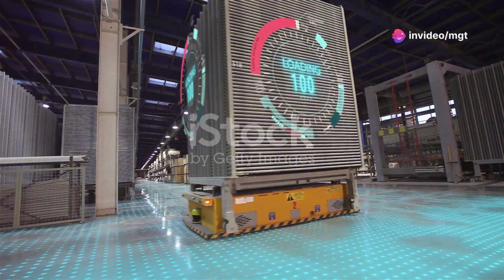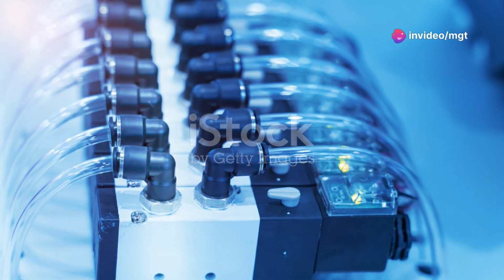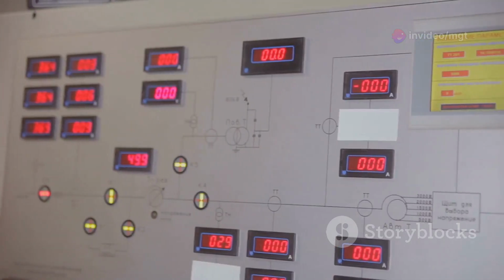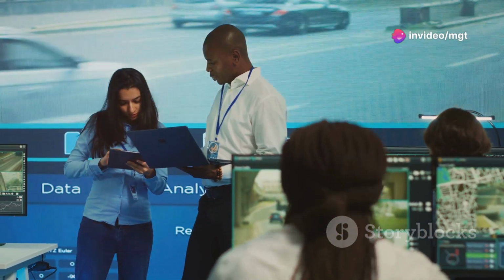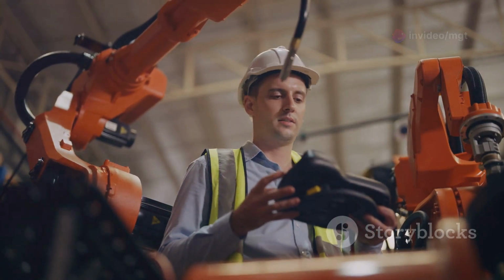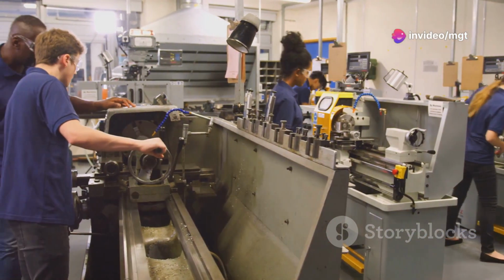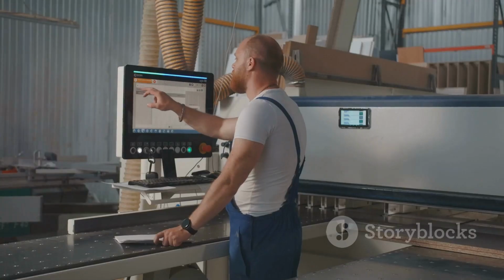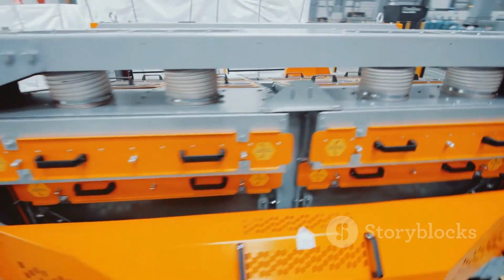Automations Impact on Manufacturing: Computer-Integrated Manufacturing (CIM)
⚠️The Role of Computer-Integrated Manufacturing (CIM) in Revolutionizing Manufacturing, Logistics, Supply Chain, and Transportation.

In today’s rapidly evolving industrial landscape, the integration of technology into manufacturing, logistics, and supply chain operations is more critical than ever. One such transformative technology is Computer-Integrated Manufacturing (CIM), which links manufacturing processes with computer systems to enhance automation, data integration, and overall efficiency. For industries like logistics, supply chain, and transportation, CIM is shaping the future by driving productivity 📈, reducing costs 💰, and improving the agility of operations 🏭🚛.

⚠️Unlocking the Power of CIM: Why It’s Crucial for Your Industry:

CIM allows for the seamless integration of various systems and processes within manufacturing 🏗️. From production planning 📊 and material handling 🛠️ to quality control ✅ and inventory management 📦, CIM ensures that every step is optimized through computer-driven automation 🤖. For businesses in logistics and supply chain, CIM can provide real-time insights into production schedules 🕒, inventory levels 📊, and distribution timelines 🚚, enabling faster response times and better decision-making across the supply chain 🔗.
In the transportation sector, CIM enhances the synchronization of manufacturing with logistics by automating processes like packaging 📦, labeling 🏷️, and shipment preparation 🚢. This ensures that products move efficiently through the supply chain 🚛, reducing delays and improving the accuracy of deliveries 🚀.

⚠️Navigating the Roadblocks: Overcoming Challenges in CIM Implementation

Despite its many benefits, integrating CIM into industrial operations comes with challenges ⚠️. Key hurdles include:
Initial Investment Costs 💸: The implementation of advanced computer systems and automation tools can be capital intensive, especially for small and mid-sized enterprises.
Skill Gaps 👨‍💻👩‍🏭: As CIM requires expertise in both manufacturing processes and IT systems, businesses may struggle to find or train the necessary talent.
Legacy System Integration 🖥️: Many businesses rely on older systems that are not designed to integrate with modern CIM solutions. Overcoming compatibility issues can be a complex and time-consuming process ⏳.
However, the potential benefits far outweigh these challenges. CIM offers opportunities to streamline production ⚙️, reduce human error ❌, and boost operational efficiency 🚀, particularly when combined with practices like lean manufacturing 🏭 and supply chain optimization 🔗.

⚠️CIM and Sustainability: A Game-Changer for Green Supply Chains:

CIM also plays a significant role in promoting sustainability 🌍 within the supply chain. By automating processes, CIM can reduce waste 🗑️ and energy consumption ⚡, aligning with sustainability goals 🌱 that are increasingly important to stakeholders and regulatory bodies 🏛️. For example, lean practices supported by CIM help optimize resource use, while advanced analytics 📊 can identify areas where transportation routes 🚚 or production processes can be made more efficient, reducing carbon footprints 🌿.

⚠️The Future of CIM: What’s Next for Manufacturing and Beyond?

As industries such as manufacturing, logistics, and transportation continue to embrace digital transformation 🖥️, the role of CIM will only grow in importance 🌟. Future developments may include:
Artificial Intelligence (AI) Integration 🤖: AI-driven systems could further optimize manufacturing and logistics by predicting demand 📈, automating complex tasks 🔧, and improving decision-making 🧠.
IoT in Manufacturing and Logistics 🌐: The Internet of Things (IoT) can connect machines, vehicles, and supply chain partners, providing real-time data 📡 that enhances visibility and control over the entire process.
Blockchain for Transparency 🔗: Blockchain technology can complement CIM by offering transparency and traceability in supply chain transactions, improving trust among stakeholders 🤝.

⚠️Seizing the CIM Revolution: Are You Ready to Transform Your Business?

For businesses in manufacturing, logistics, supply chain, and transportation, adopting Computer-Integrated Manufacturing is not just about staying competitive—it’s about leading the way toward a more efficient, sustainable, and technologically advanced future 🚀🏭. By overcoming the challenges of integration and fully leveraging the benefits of CIM, companies can position themselves to thrive in an increasingly complex and connected global economy 🌍💼. If your organization is looking to adopt CIM or enhance existing systems, consider the long-term impact on productivity 📊, sustainability 🌱, and market competitiveness 🏆. The time to embrace the future is now ⏳.